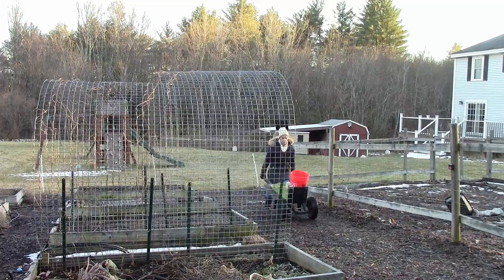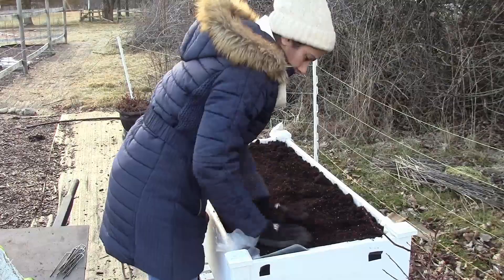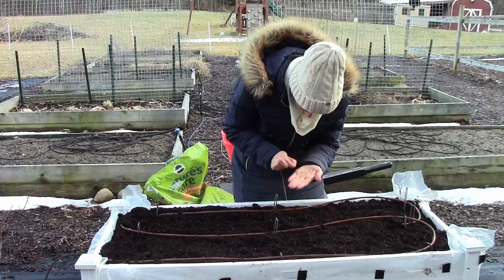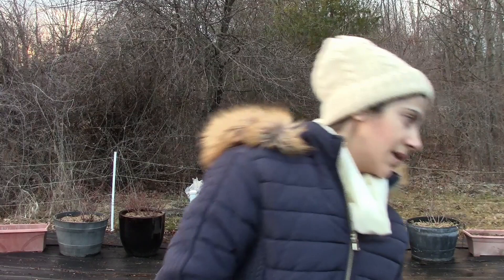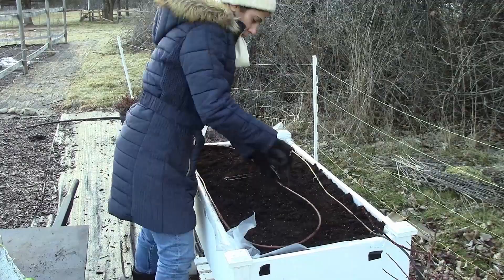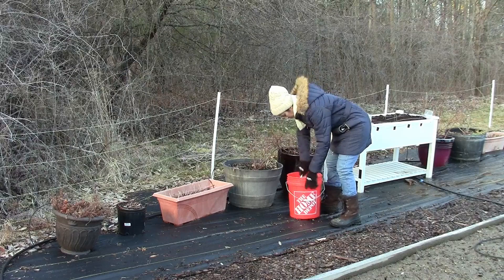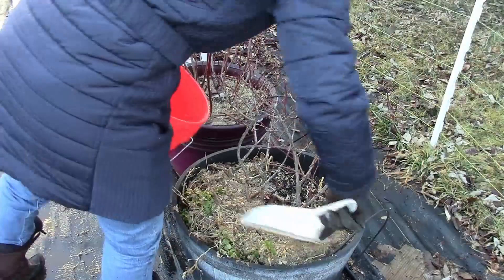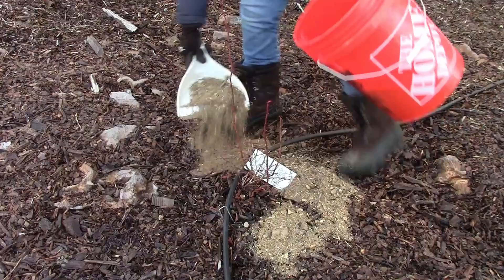Winter Sowing Stock and Other Gardening in January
It's winter, and normally no one is thinking gardening, but there is a lot to do in your garden during this cold period. Here are some gardening chores you can do in January and February.

-- 7 Reasons Why You Should Make A Temporary Patio --

-- How to Build a raised Bed for Zero Cost --

Seed starting trays and seed starting mix
Continuous mister

-- Social --